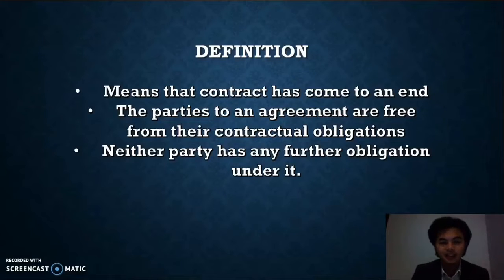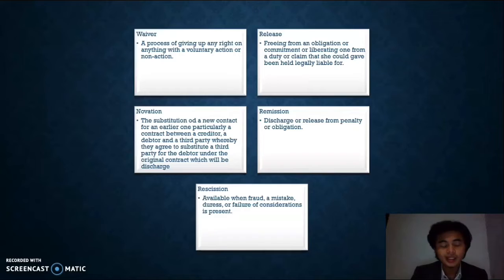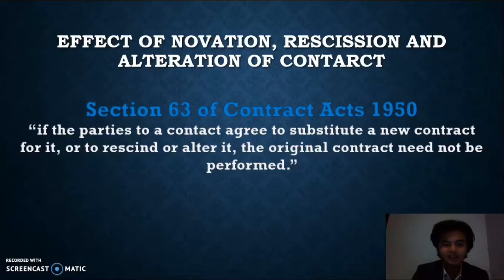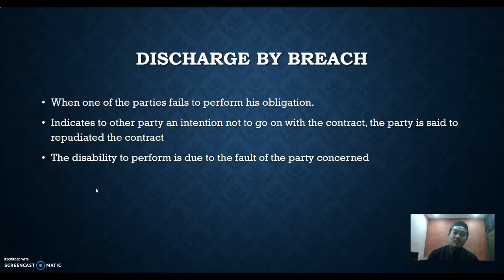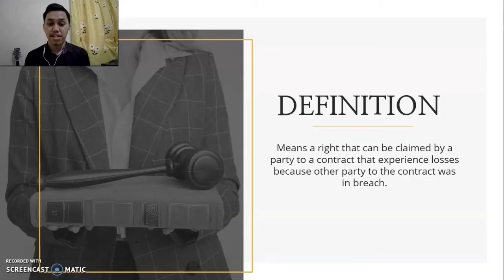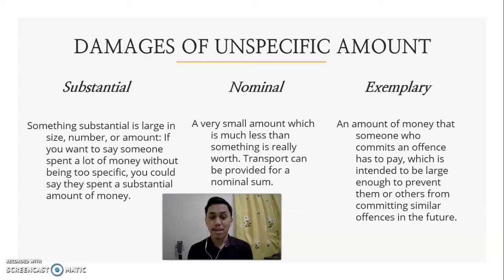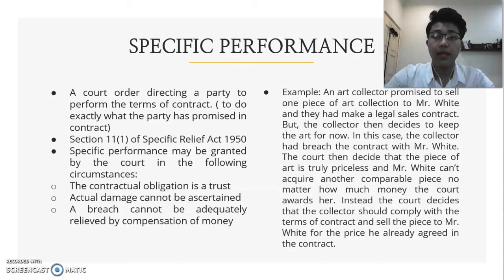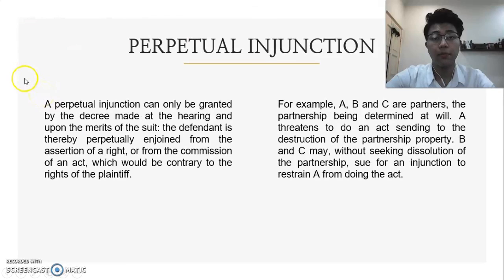BUSINESS LAW (2523) GROUP PRESENTATION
GROUP NAME : HIRA SDN BHD

GROUP MEMBERS :

1. HENRY SUFI LIM BIN ISKANDAR ZULKARNAIN LIM (BME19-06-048)
2. MUHAMMAD IMAN HAZIQ BIN ABDUL RAZAK (BME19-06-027)
3. MUHAMMAD RAFHAN RAHIMI BIN ZAHRUL-LAIL (BME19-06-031)
4. MUHAMMAD AKID FADLIN BIN SHAHROL (BME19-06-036)

CLASS : DEN6B

LECTURER : MADAM MUNA FARHANA HALIM